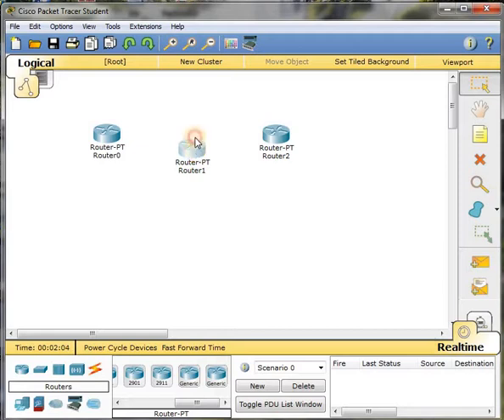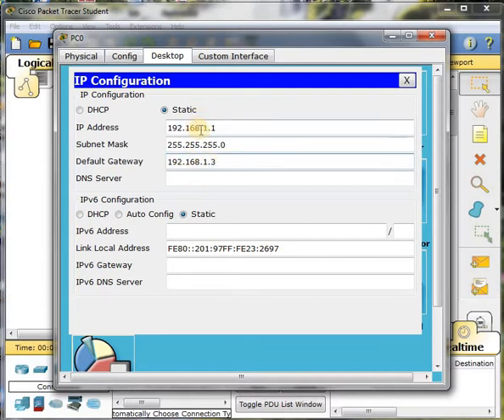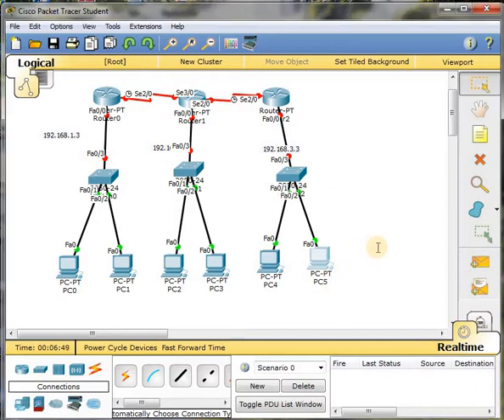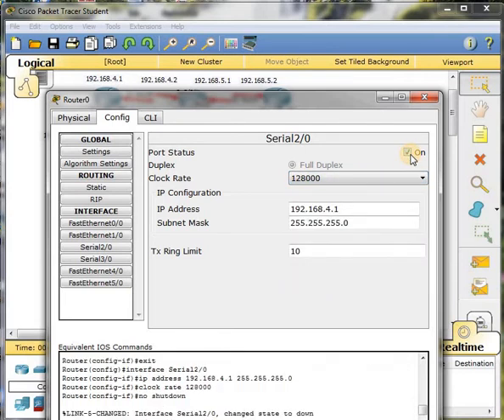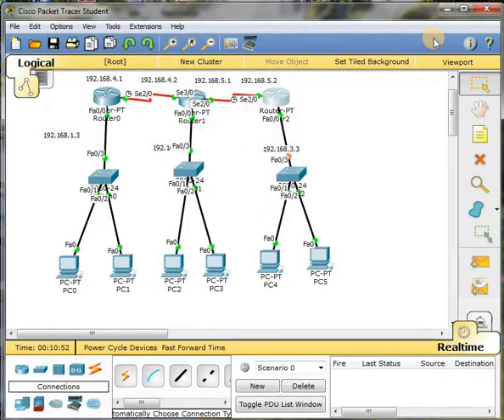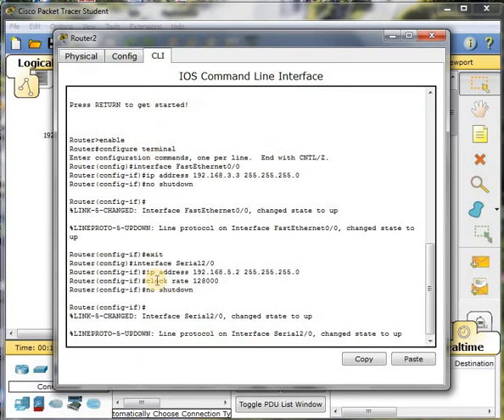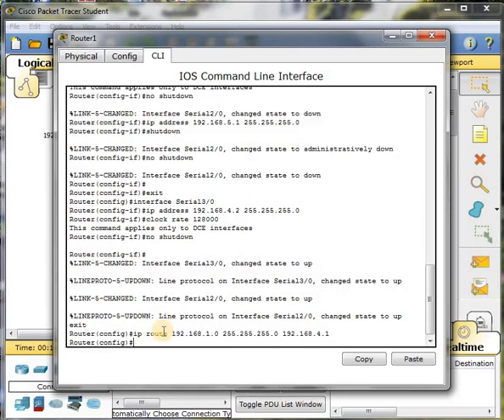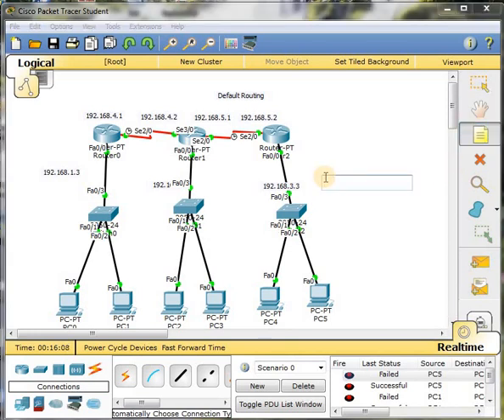DefaultRouting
This video is about Default Routing in networks lab.